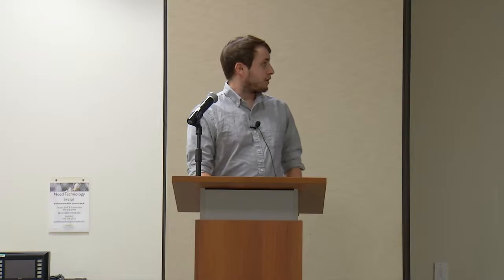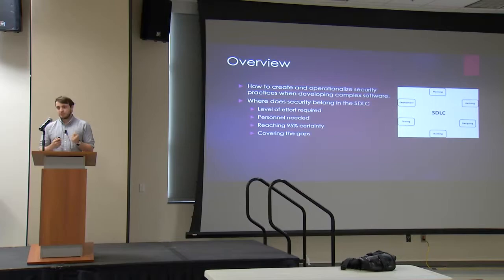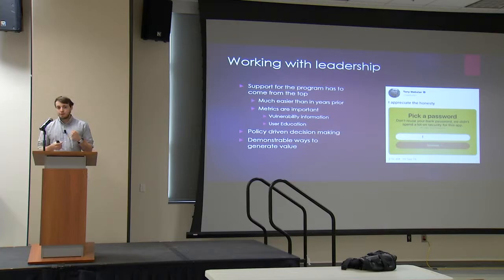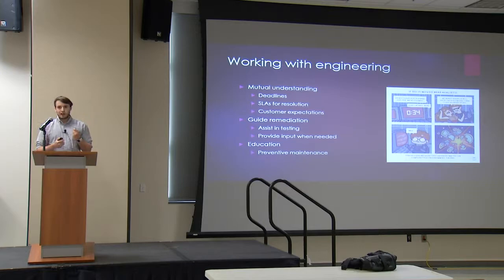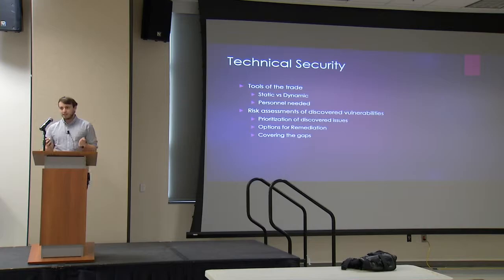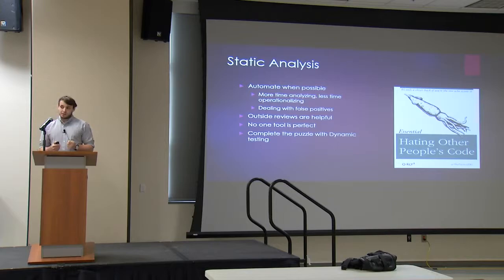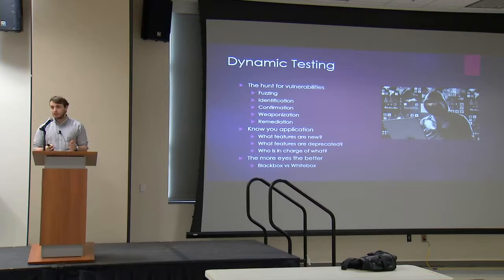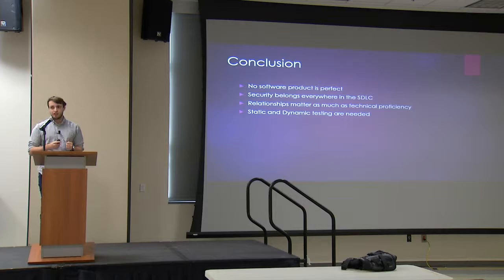Nicolas Corn - CSAD Fall 2018 | Kennesaw State University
Nicolas Corn: Security in Software Development

Kennesaw Campus Ballroom.
Nicolas Corn gives a lecture on Security in Software Development in Day 2 of CSAD.